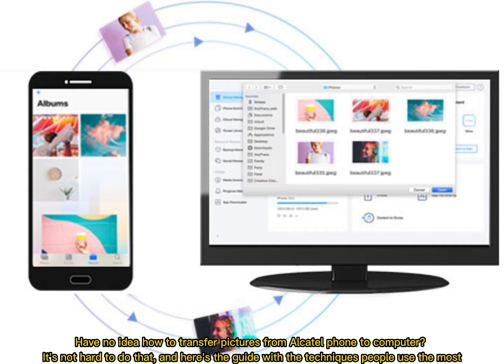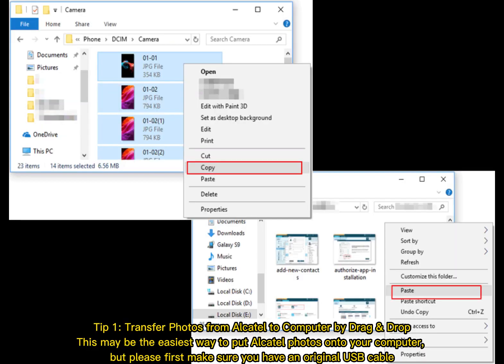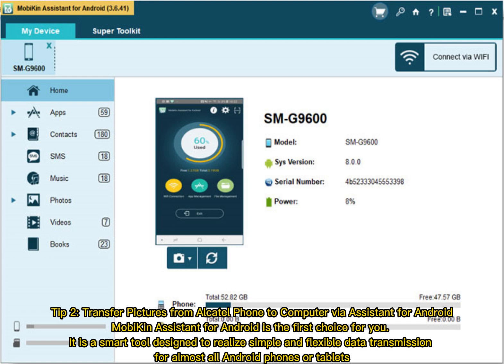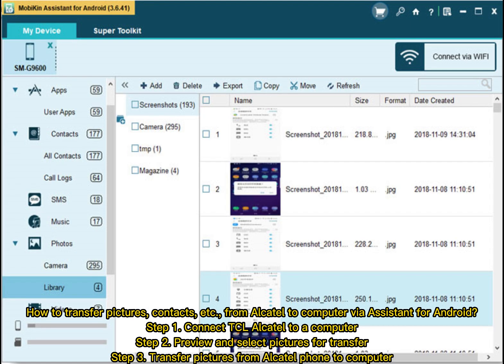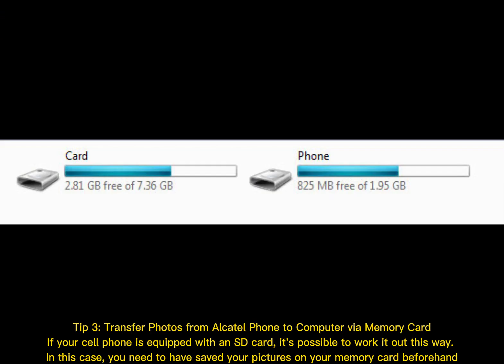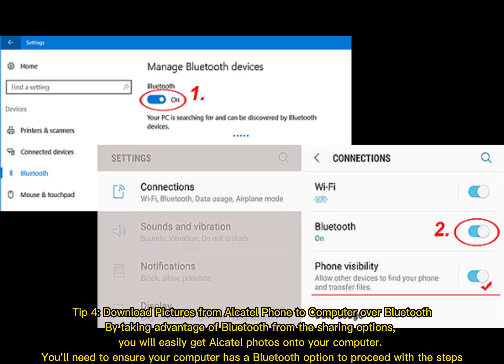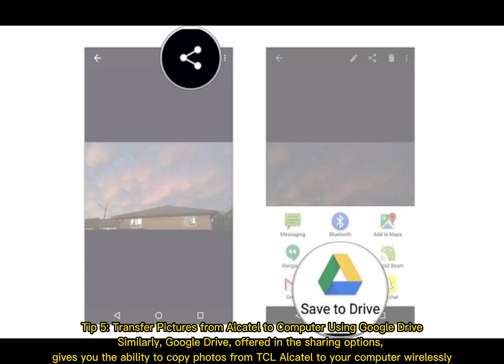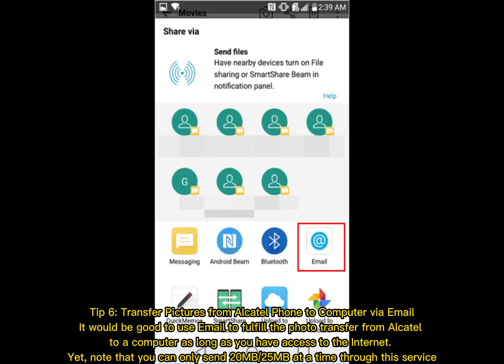6 Tips to Transfer Photos from Alcatel Phone to Computer Easily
Have no idea how to transfer photos from Alcatel Flip/One Touch/5V/A7/A3/1V to computer? Go over this video to learn the 6 efficient ways on how to transfer pictures from Alcatel phone to computer.